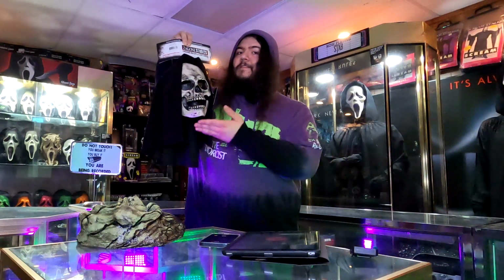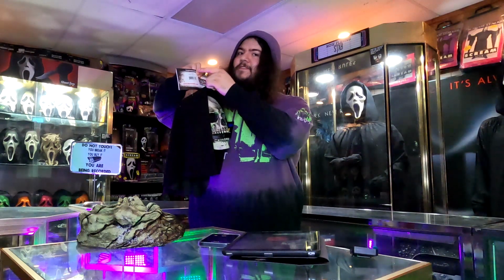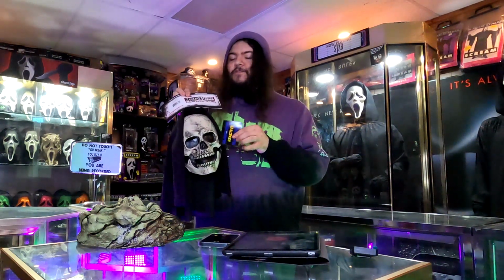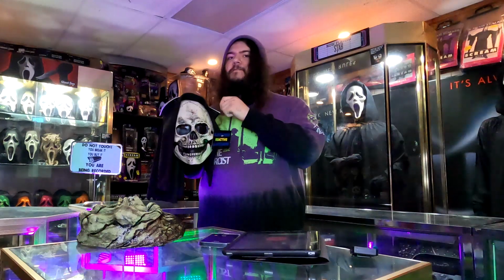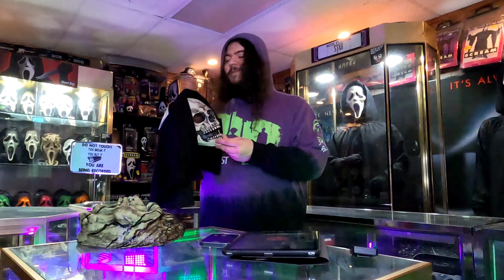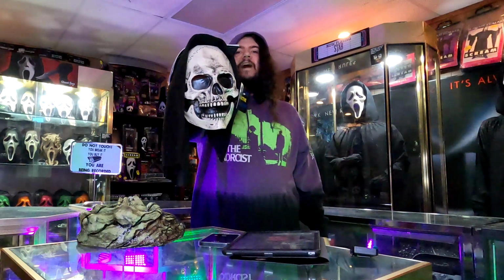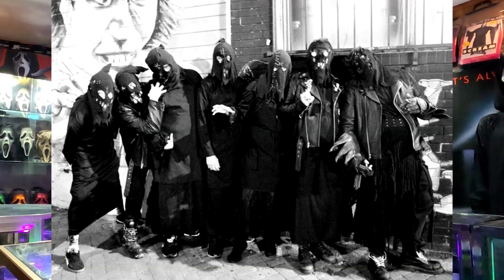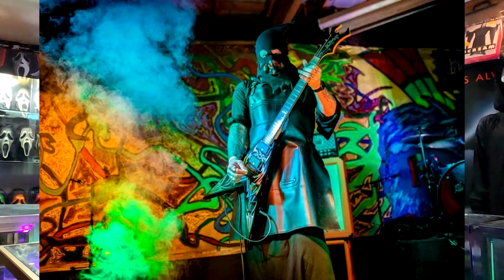Grim Skull Mask Review, and Where I Have Been